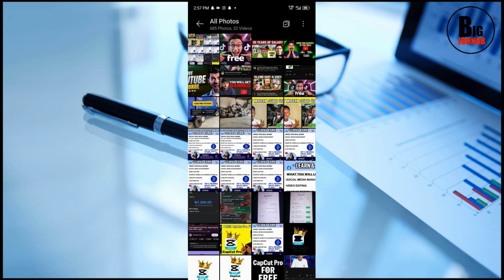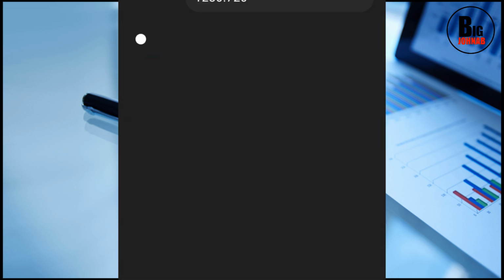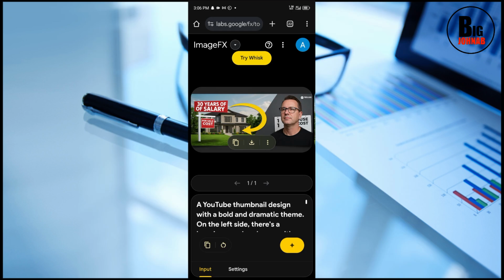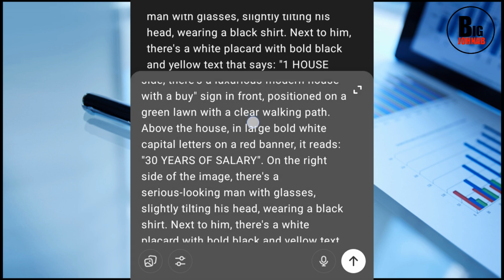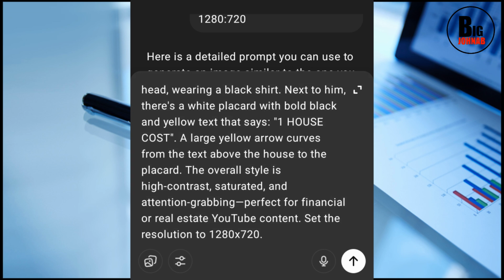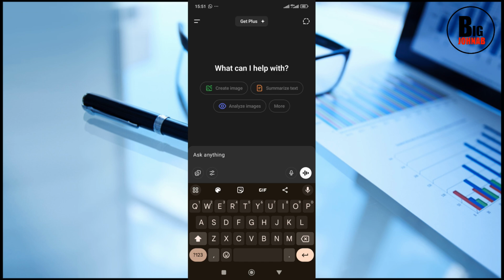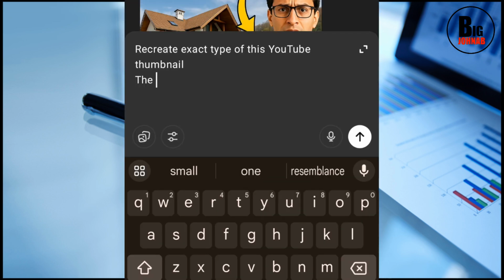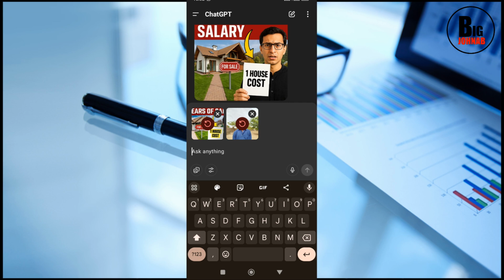How I Copy Big YouTube Channel Thumbnails Using AI (No Photoshop ) | AI Tools Tutorial for Beginners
Want to make thumbnails like MrBeast, Airrack, or IShowSpeed? In this video, I’ll show you how to copy viral YouTube thumbnails using FREE AI tools—step by step.

These viral-style thumbnails can get you more views, clicks, and subscribers without needing Photoshop or a graphic designer. Whether you're a beginner or pro, this is how top creators grab attention.

What You’ll Learn:

How to find viral thumbnails from top creators

How to copy any thumbnail style using AI

Free AI tools to create eye-catching thumbnails fast

Tips to make your thumbnails stand out in 2025

AI Tools Used in This Video:

1. [Chatgpt] – for thumbnail design

2. [Canva AI] – for style replication

3. [Midjourney] – for background removal & touch-up
4. DALL.E

AI design tools 2025

content creation hacks

replicate YouTube thumbnails

thumbnail creation tutorial

small YouTuber tips

Don't just guess your thumbnail—copy what works and go viral!